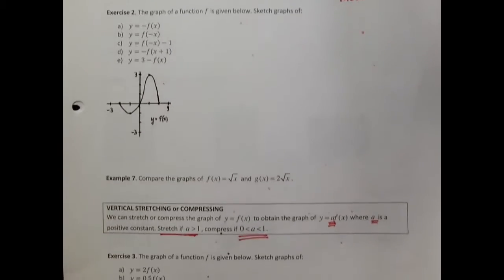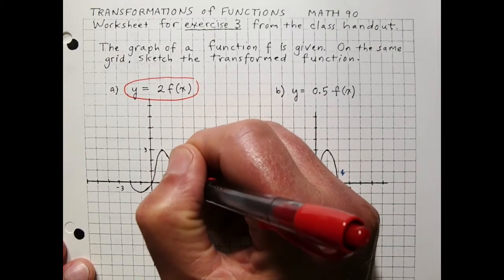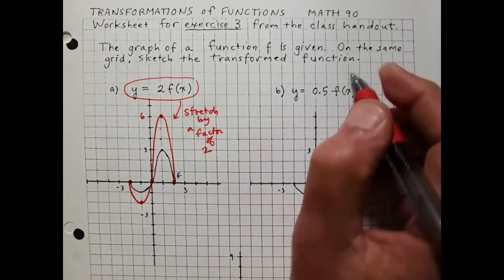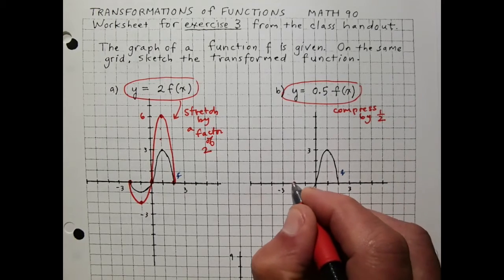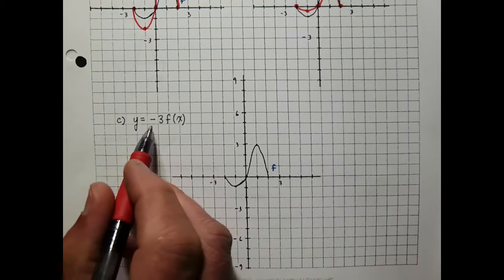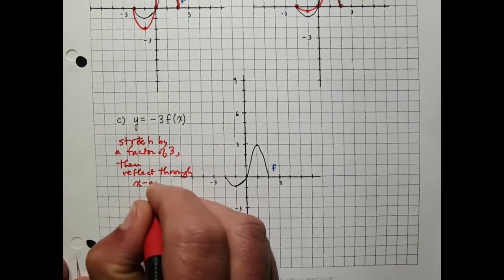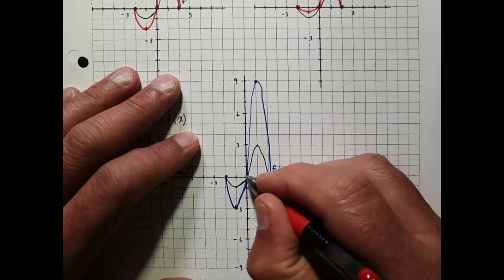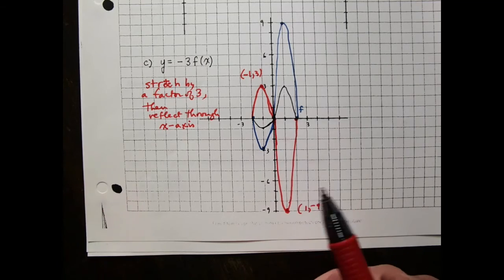MATH 90 Transformations P7 (153)